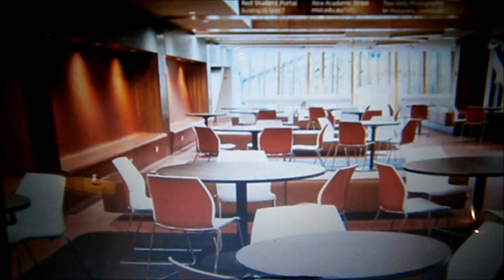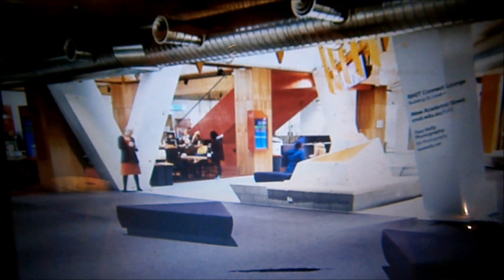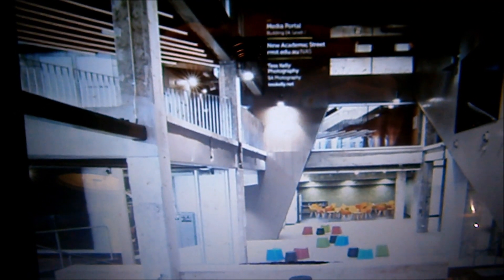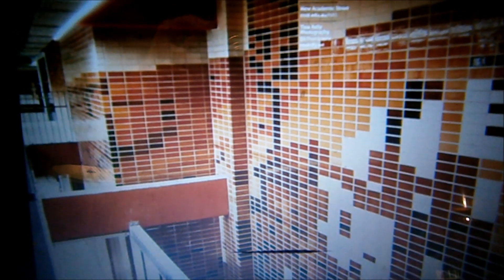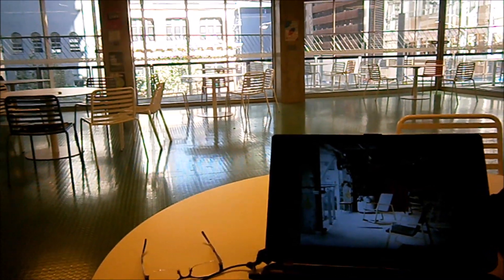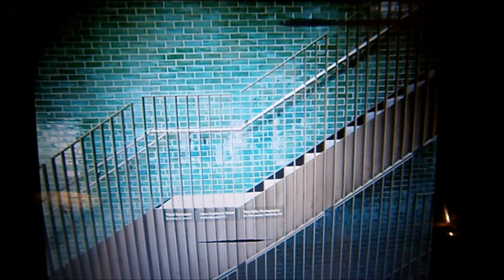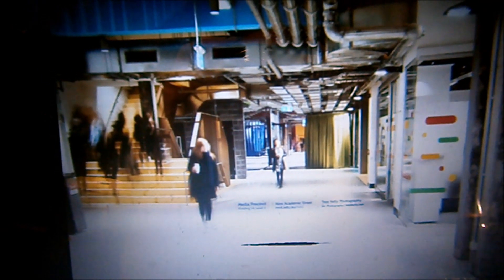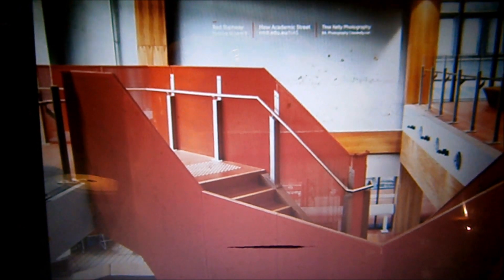20190412 2019 04 ISYS1166 23 Digital ExploreAudio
COPYRIGHT | INTELLECTUAL PROPERTY | SECURITY

In response to client brief,  Wise Words Media’s Sean McIntyre summarises a discussion of content around COPYRIGHT | INTELLECTUAL PROPERTY | SECURITY.

Digital response
-- Reflecting the clients preference for shorthand digital communications, Wise Words Media employs two of the digital areas for digital knowledge explored within the content of this site – video and audio

Demonstrating
Fluid, interchangeable nature of digital environment
How do we really know and/or protect the copyright, IP and security of our digital selves and assets?